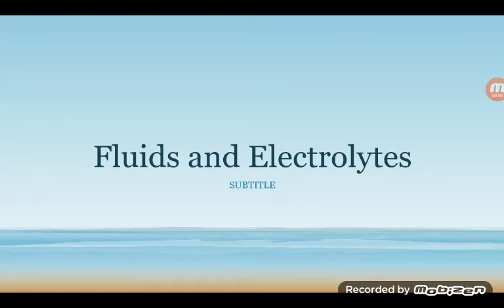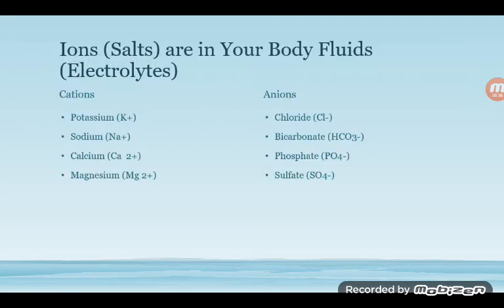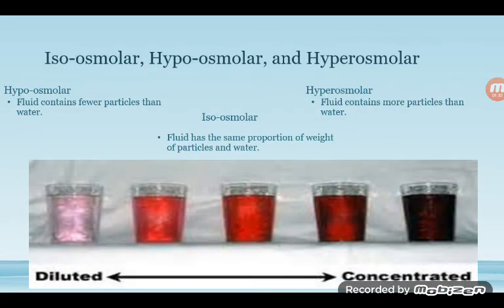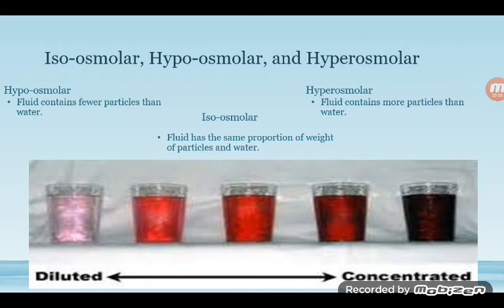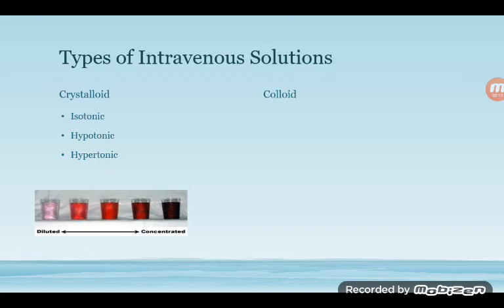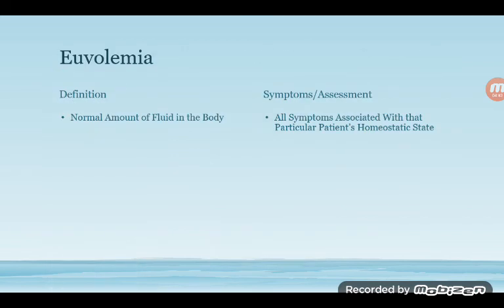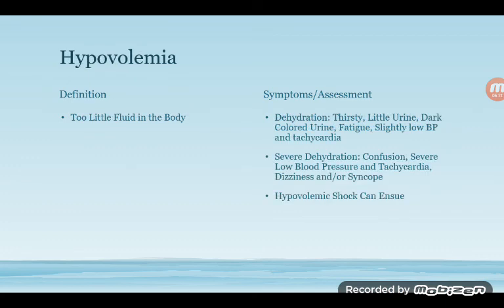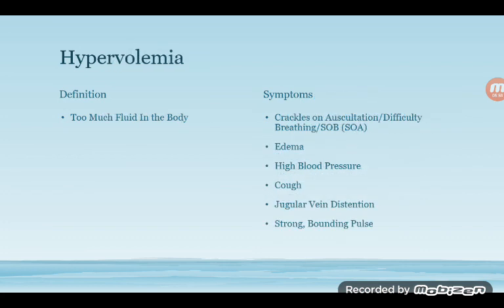Fluids and Electrolytes